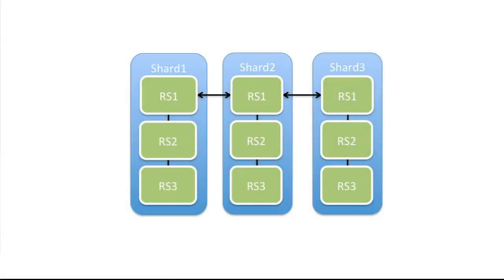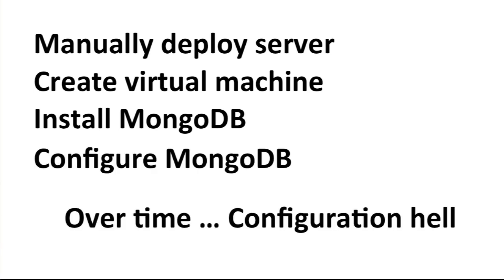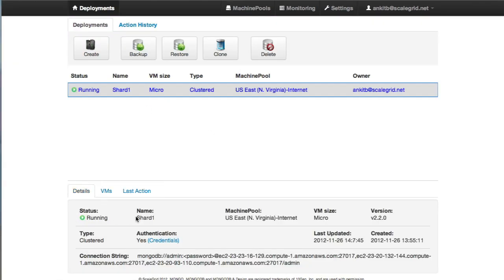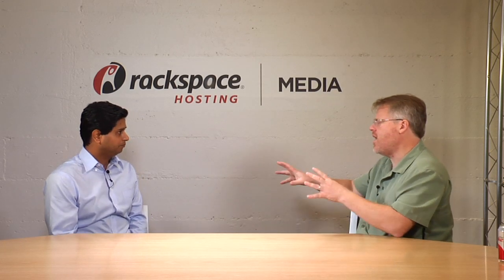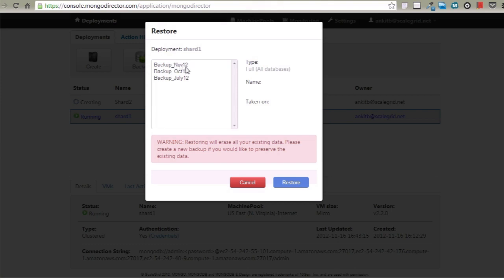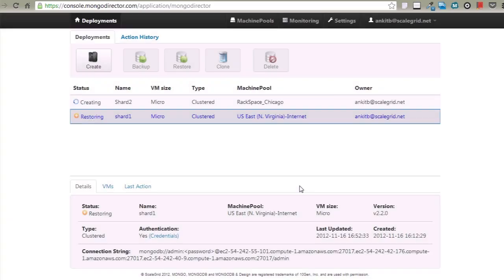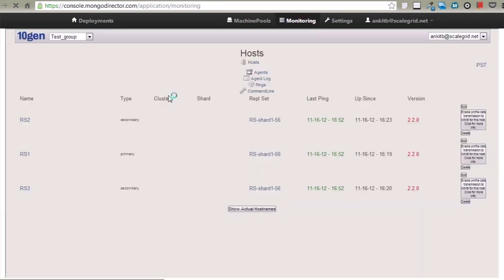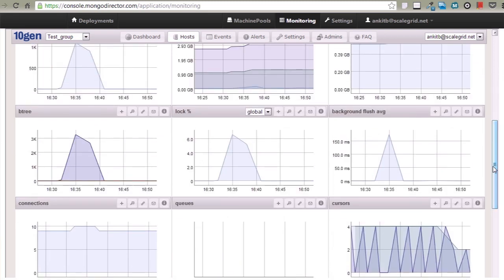ScaleGrid: Database Management for Public and Private Cloud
How do you manage tens or even hundreds of databases that are growing rapidly? ScaleGrid allows you to focus on your product without having to worry about managing your growing databases. ScaleGrid not just gives you more time to focus on your product by automating data management, it also gives optimized performance by ensuring the configurations meet your targeted needs. Dharshan Rangegowda, Co-Founder of ScaleGrid, explains how this can be a tool to surely help in your productivity and performance.